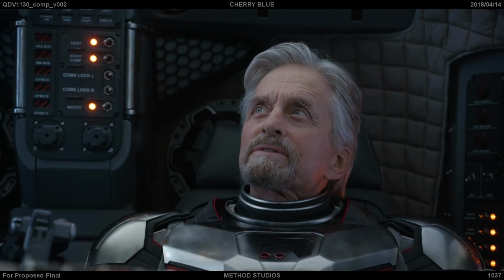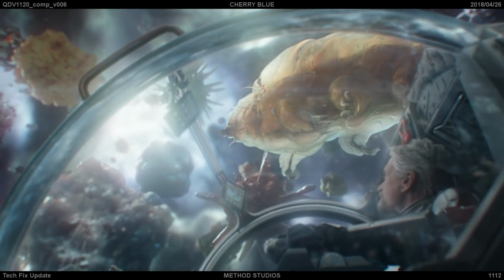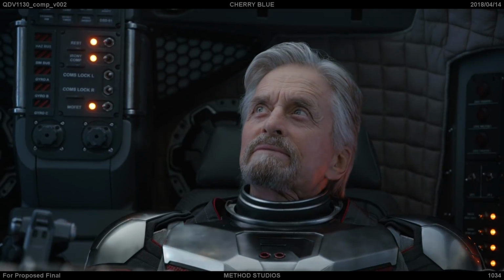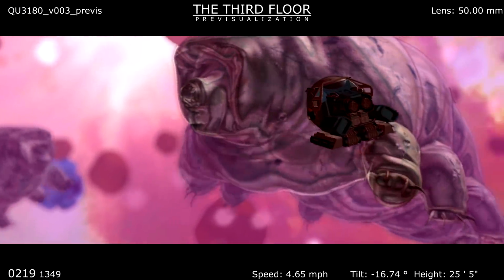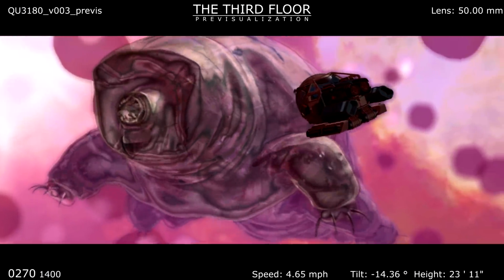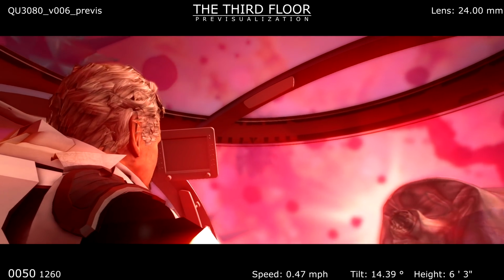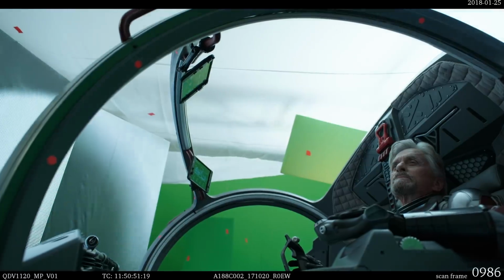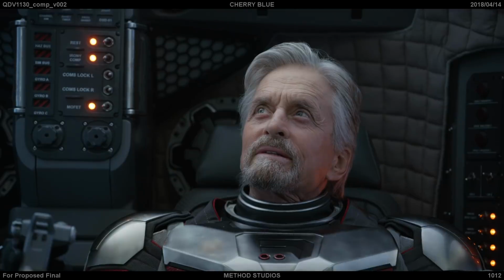How Marvel Studios created the water bears in Ant-Man and the Wasp! | Earth's Mightiest Show Bonus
Earth's Mightiest Show host Lorraine Cink sat down with Marvel Studios' Ant-Man and the Wasp visual effects supervisor Stephane Ceretti to learn a bit about how he and his team created the tardigrades, better known as water bears.